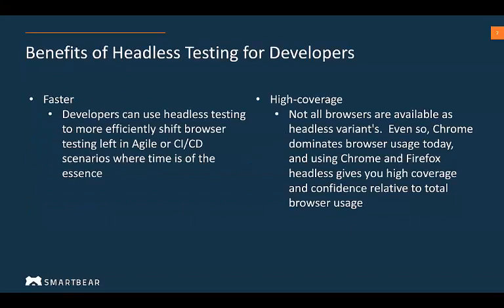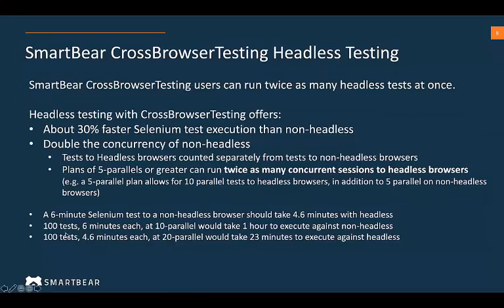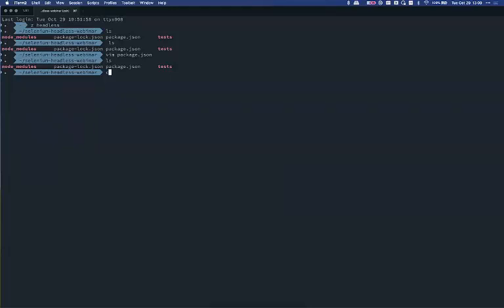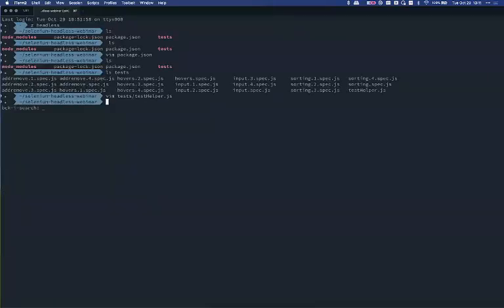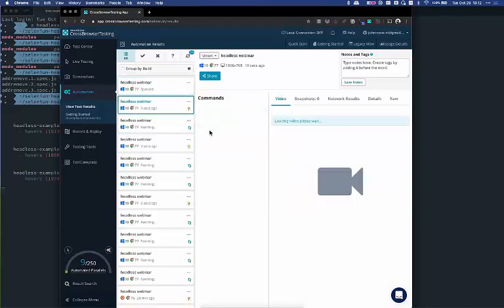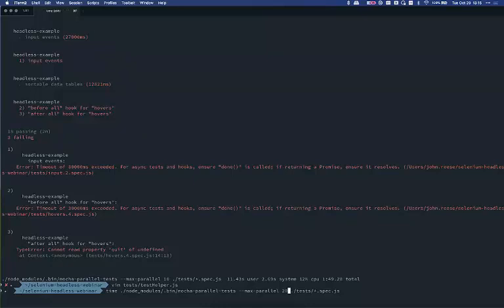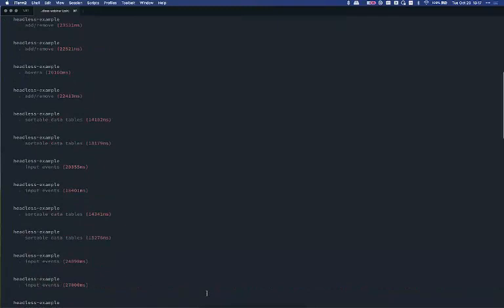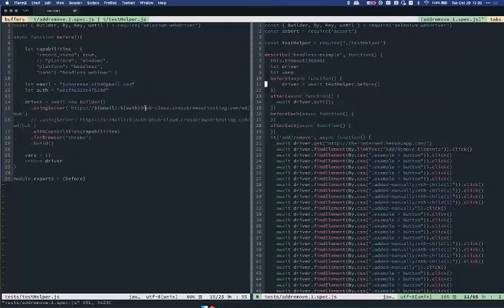Speed Up Your Testing With Headless Browsers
Headless browsers allows developers and automated testers to rapidly validate that their web application or website is working as expected, earlier in the development process and faster.

Learn more about testing with headless browsers!